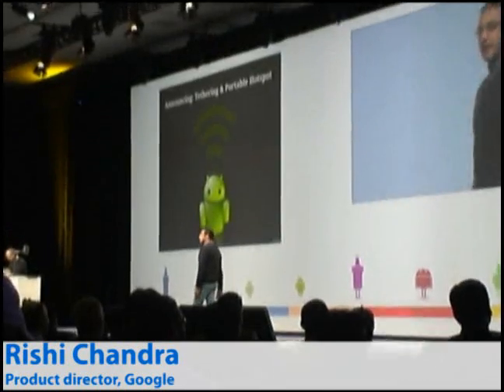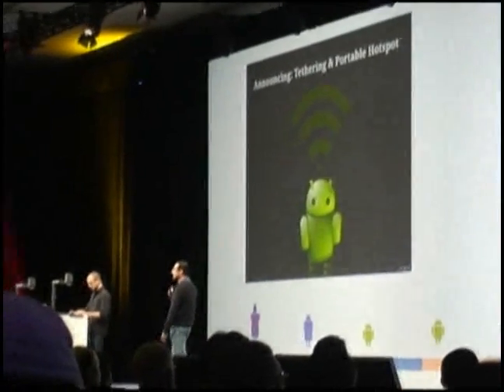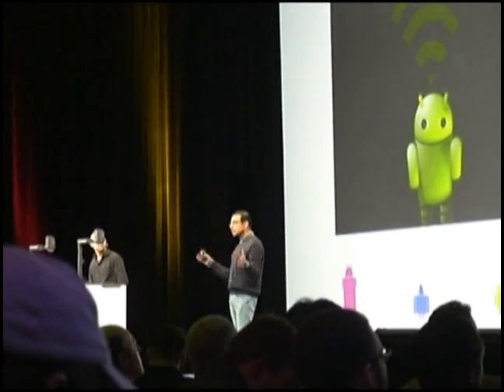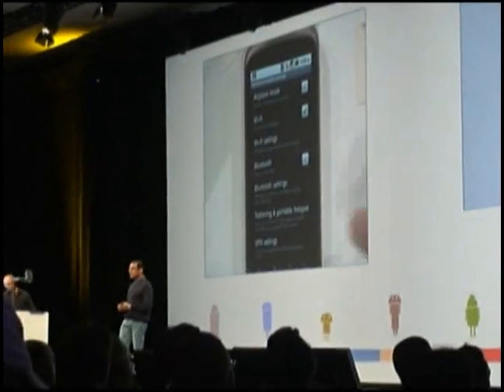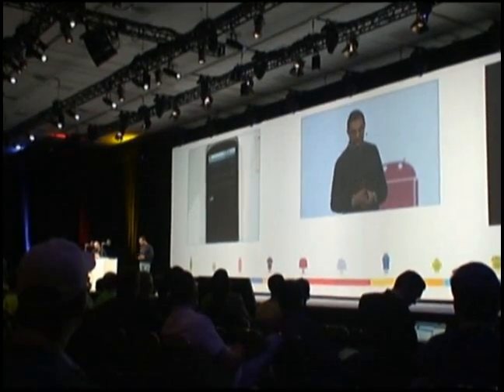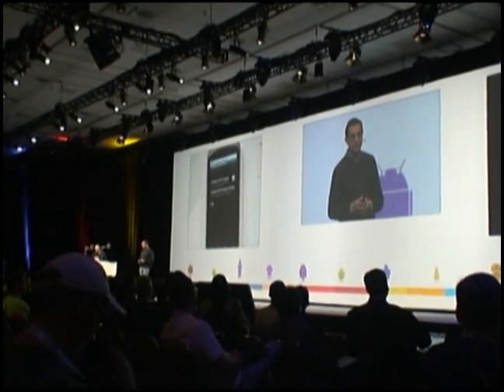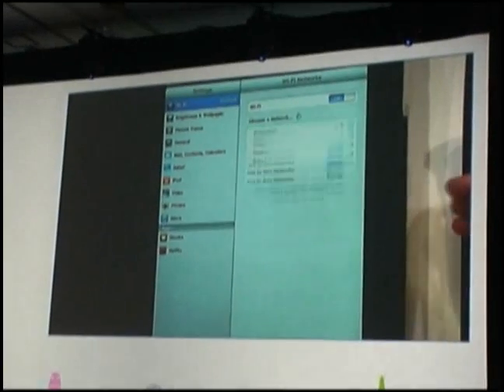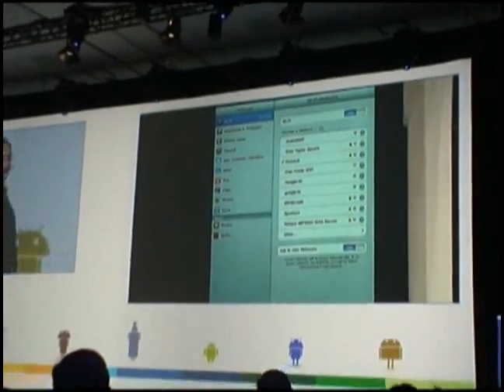Google I/O: Tethering with Android 2.2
Google executives show off one of Android 2.2's new features; the ability to &quot;tether&quot; a handset with other devices to allow sharing of wireless broadband connections.